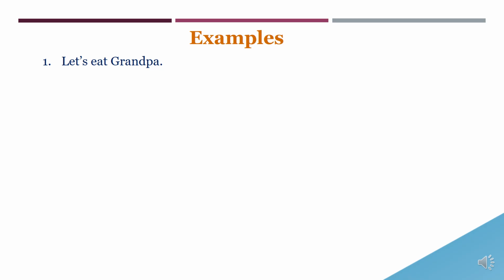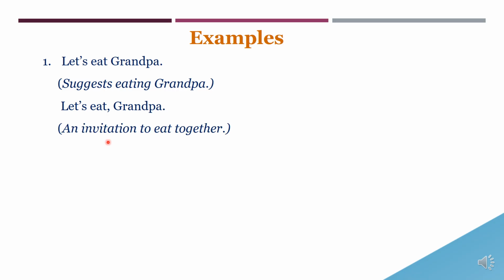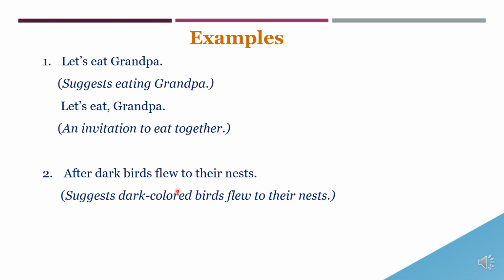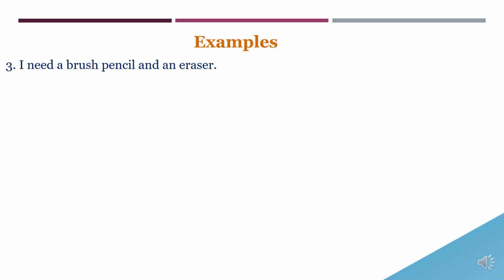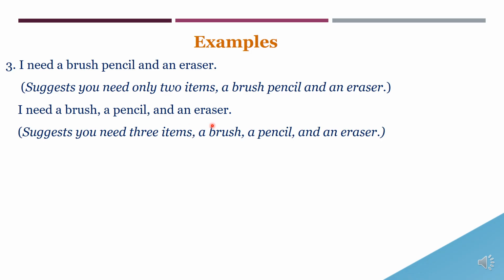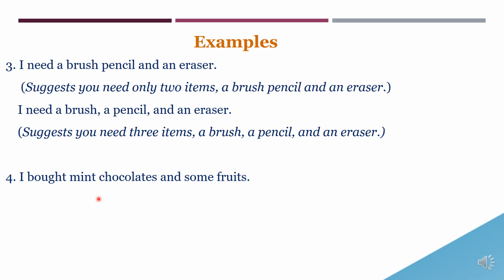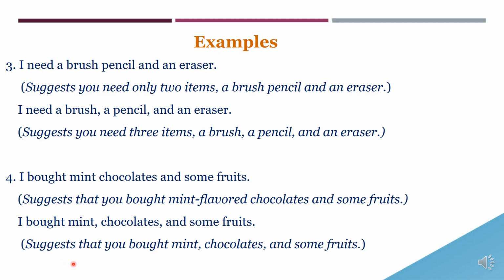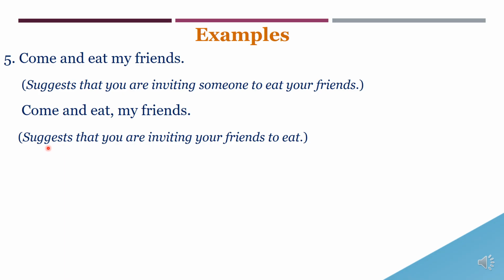English Grammar-How to use commas to avoid confusion